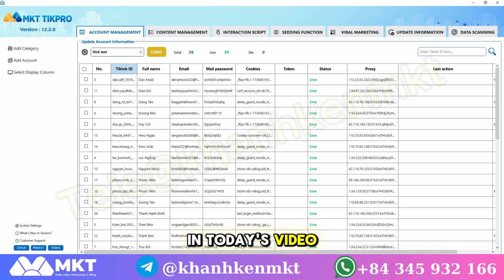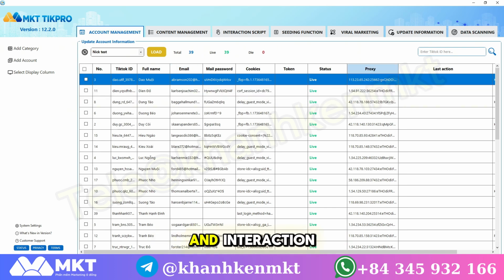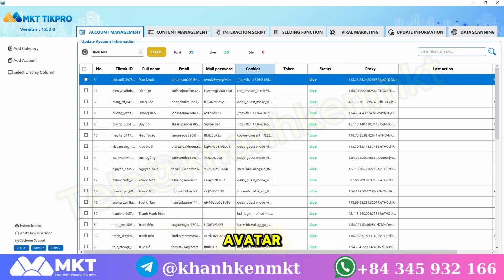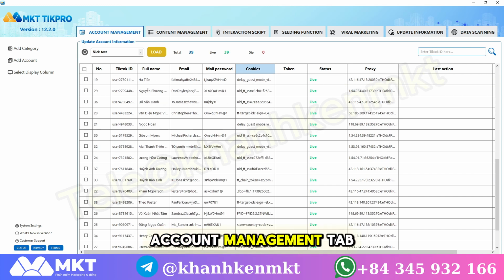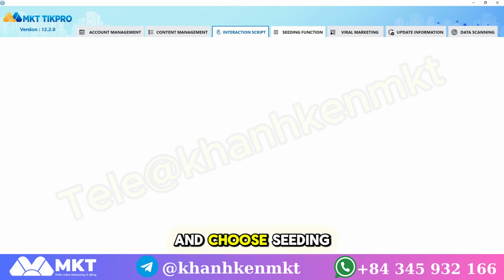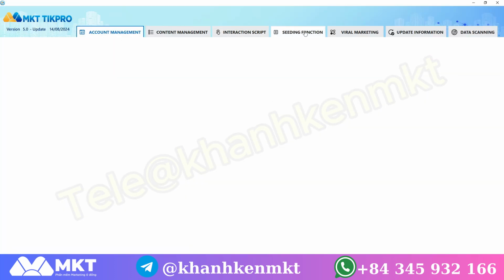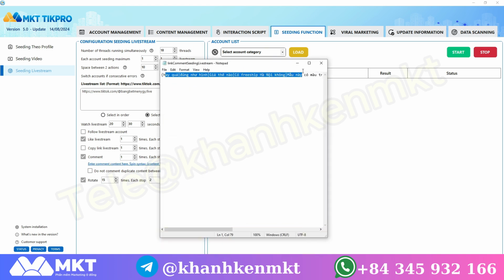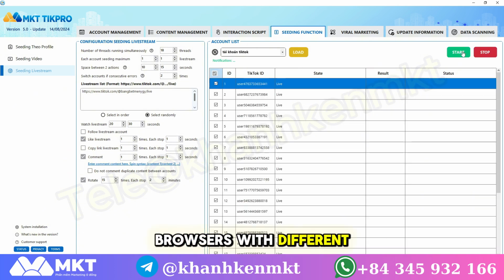How To Get Many Views On Tiktok Live 2025 | Tiktok Auto Comment Bot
Struggling to get views on your TikTok Live? This guide breaks down the exact method used by top creators to attract massive live audiences in 2025. Discover how to boost exposure, increase engagement, and keep your viewers watching longer.

Watch how real-time traffic can explode when you apply the right tools, timing, and TikTok algorithm triggers. No fluff — just results.

🔧 Featuring the latest techniques in TikTok live automation and viral reach.